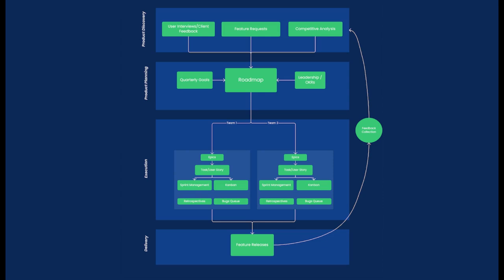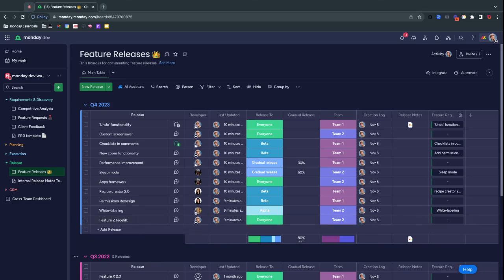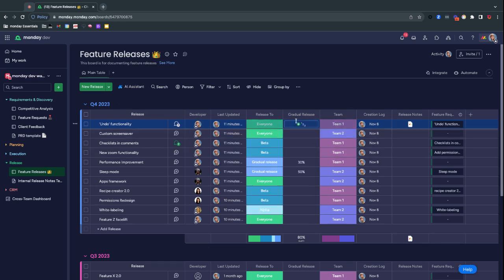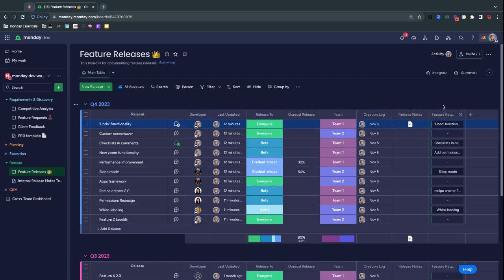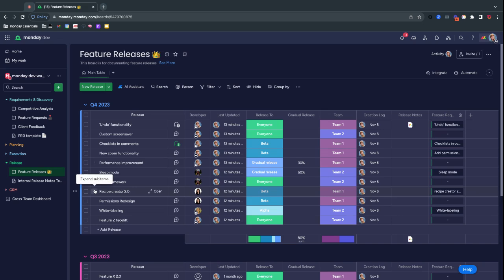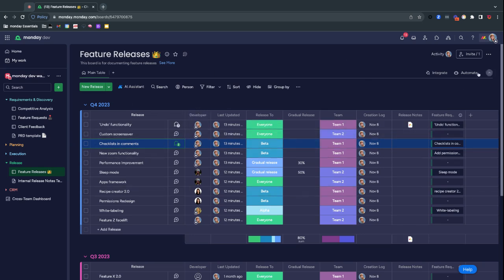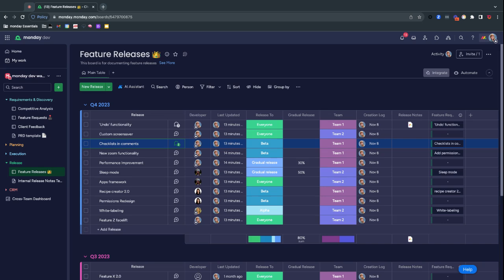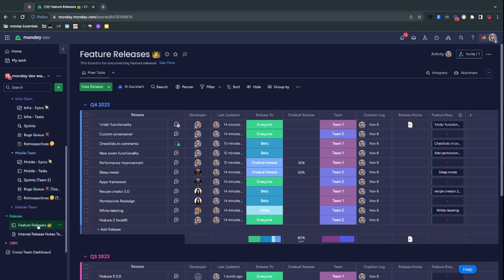Streamline feature releases on monday dev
Natalie Lyon takes you through how to build a feature release board to display all essential information in one place and streamline communication between internal teams and your customers:
- Access PRDs for each release to understand the purpose of each feature
- Identify the release type and timelines for each feature rollout
- Connect to original feature requests to ensure full visibility and alignment
Do it better with monday dev—connect all teams for smooth product launches.